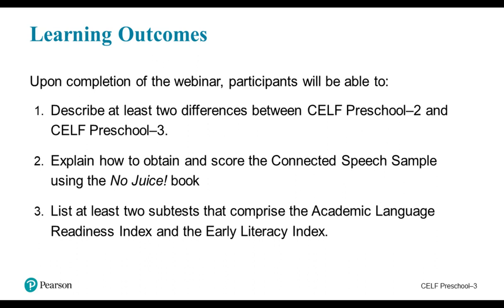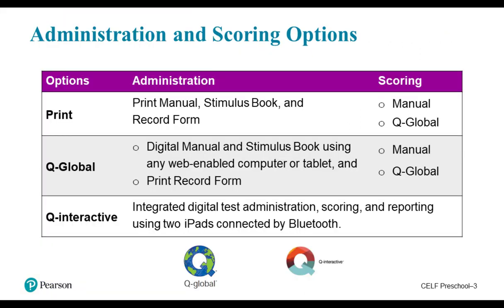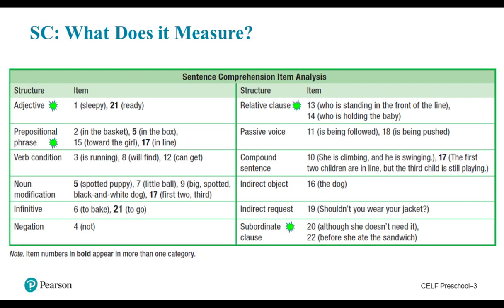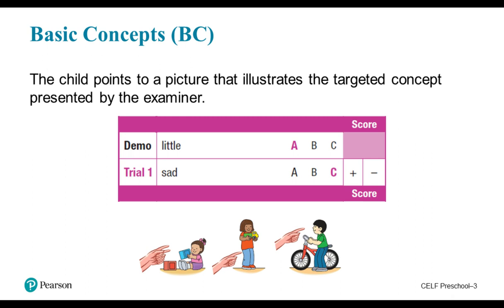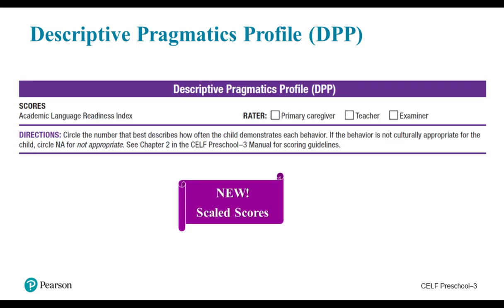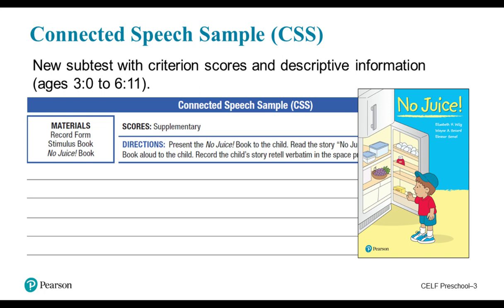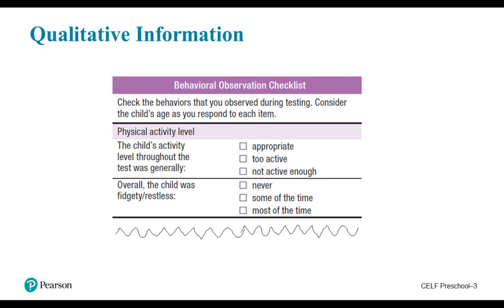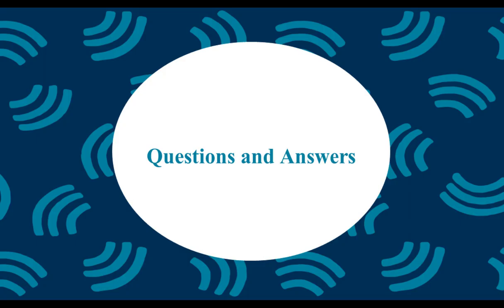CELF Preschool-3 Administration, Scoring and Reporting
CELF Preschool-3 is a language assessment used by SLPs to determine if children ages 3-6 have acquired the language skills they need to master the language demands of the classroom. This session provides SLPs and other professionals who conduct in-depth language assessments with an overview of test updates, subtest administration and scoring, and standardization, reliability, and validity studies.

Presenters: Patricia Ybarra, Gloria Maccow, and Nancy Castilleja